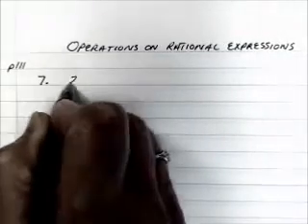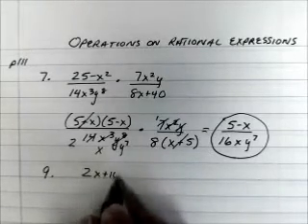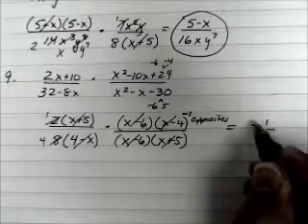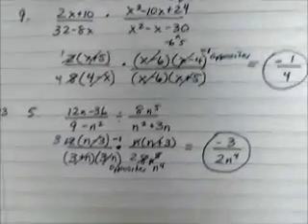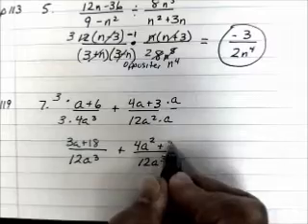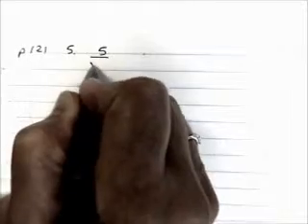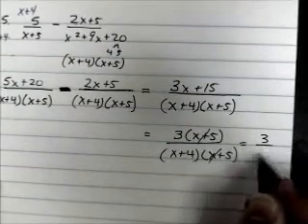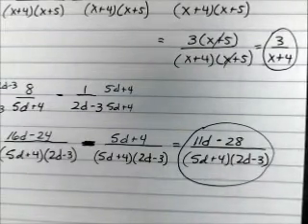Summary operations on rational expressions